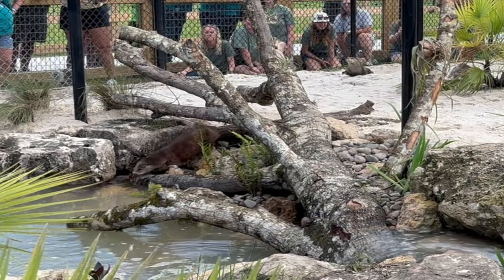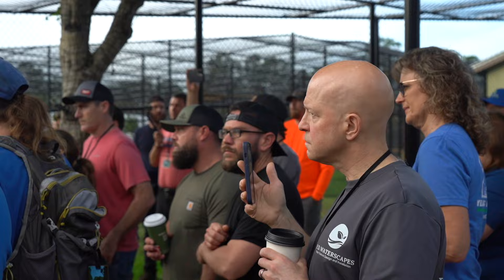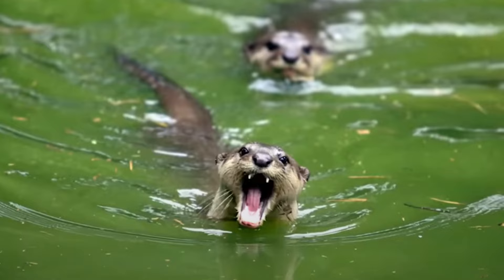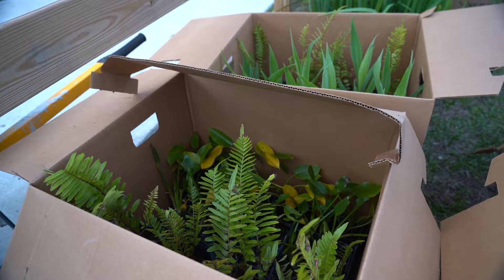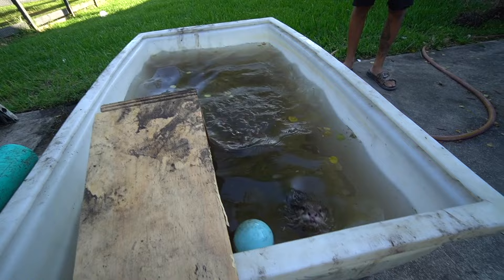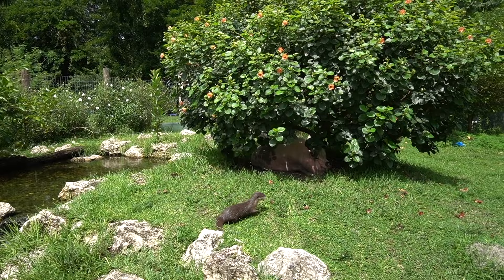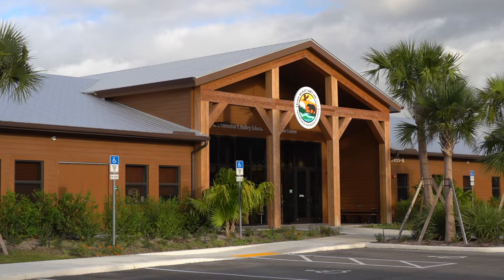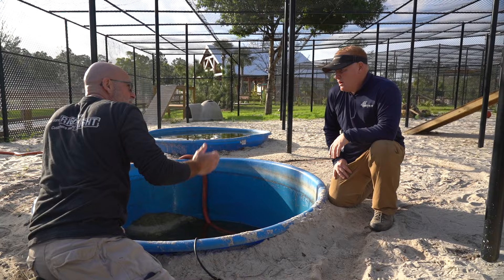HOW To Build A Pond For OTTERS! – Winter Retreat PART 1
Brian, Ed and the team head to Busch Wildlife Sanctuary in Florida to build a natural ecosystem pond for otters.

Aqualand – Aquascape Inc. corporate headquarters:
901 Aqualand Way St. Charles, IL 60174